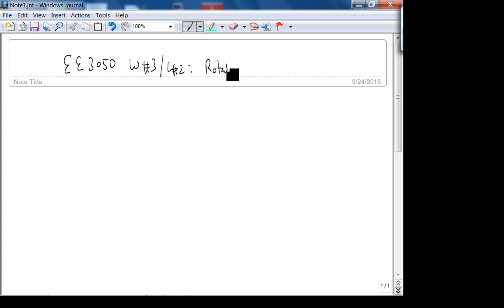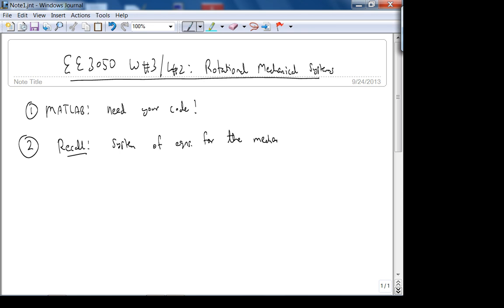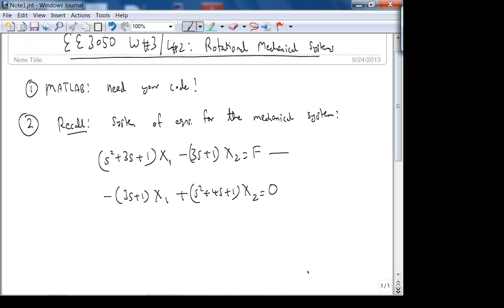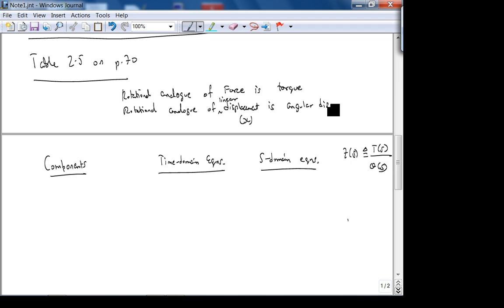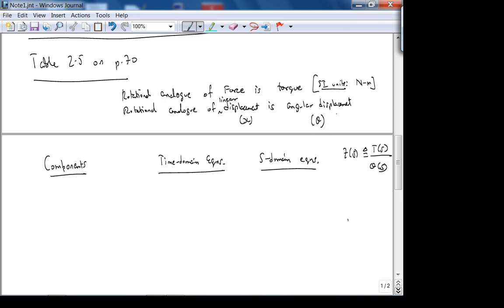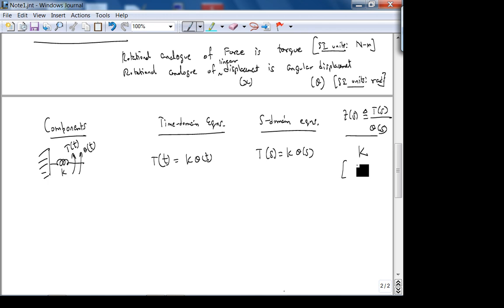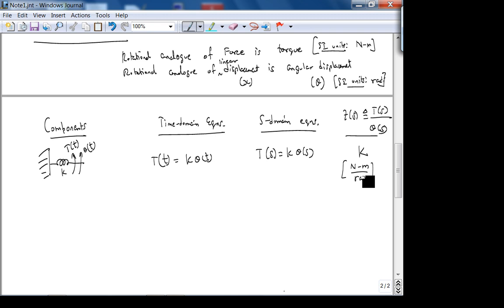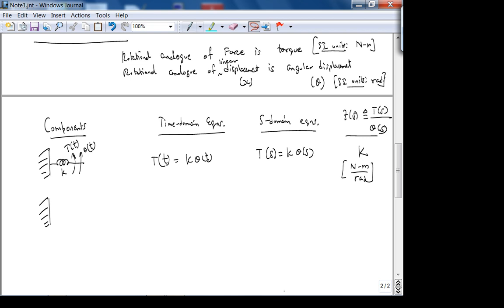ee3050Fa13w3L2 RotationalMechanicalSystemTransferFunctions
We will go through section 2.6 in the book